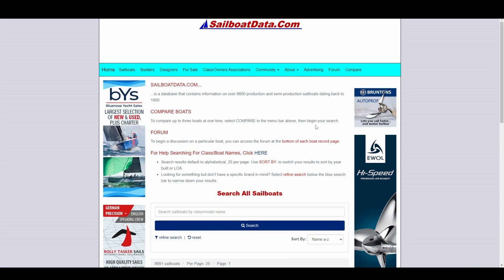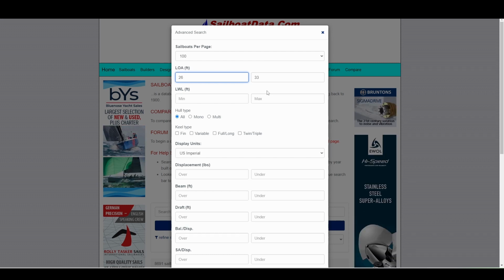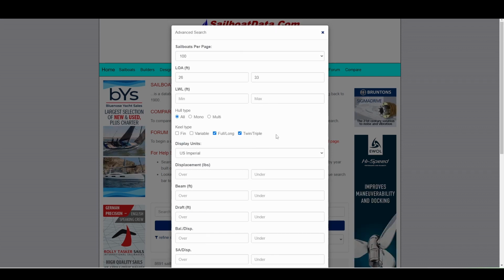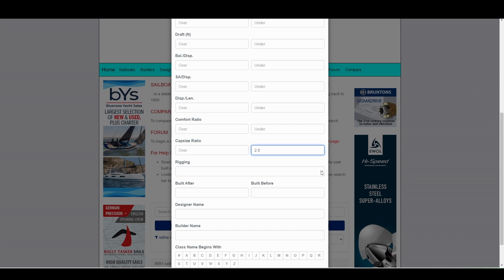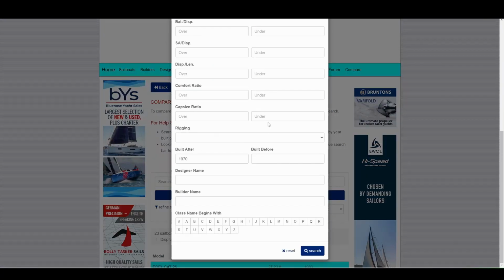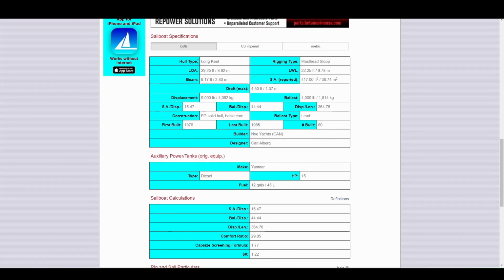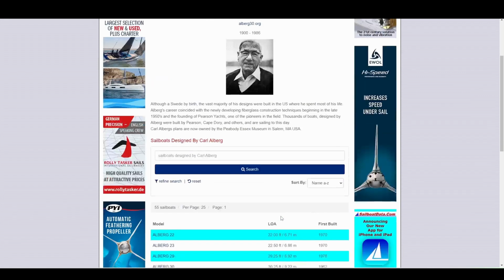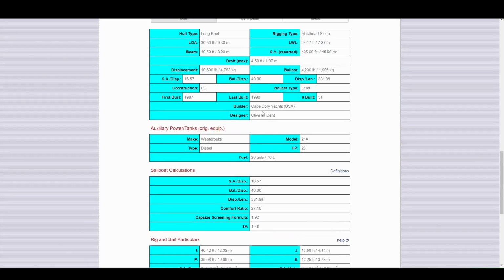Sailboatdata.com - page introduction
Introduction to some of the Sailboatdata.com page features, and example of how I use it.